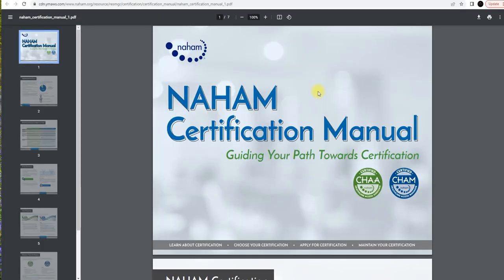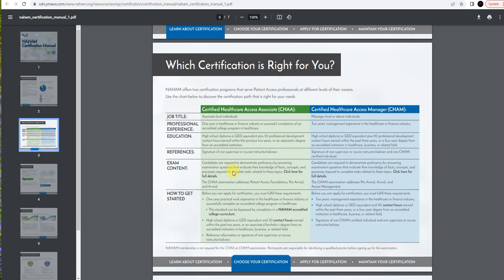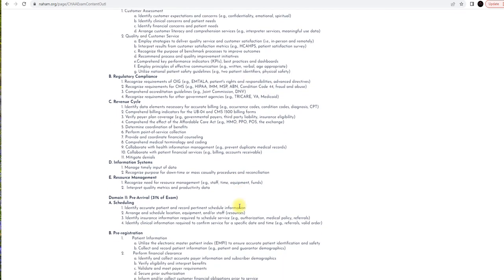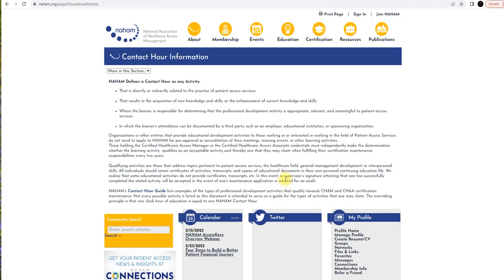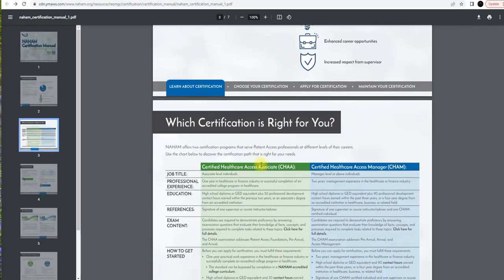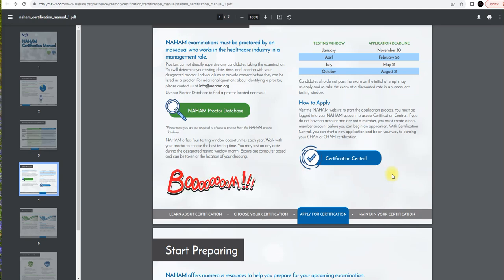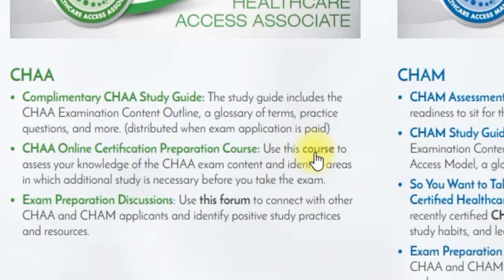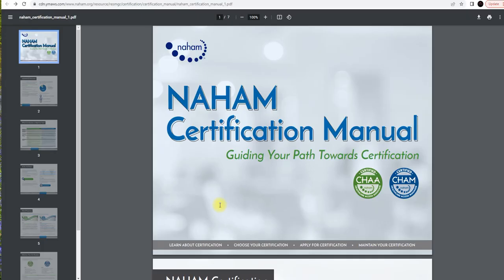CHAA Path to Certification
Overview of the Certification Manual along with a brief walkthrough of the application process so you know what to expect.